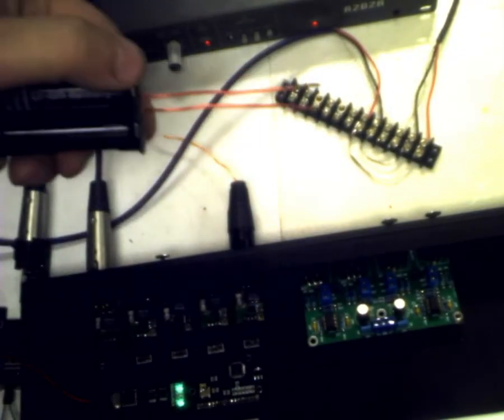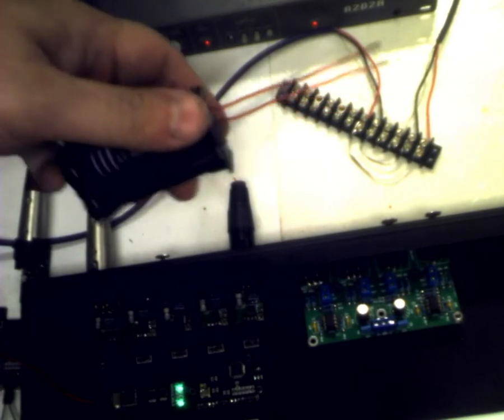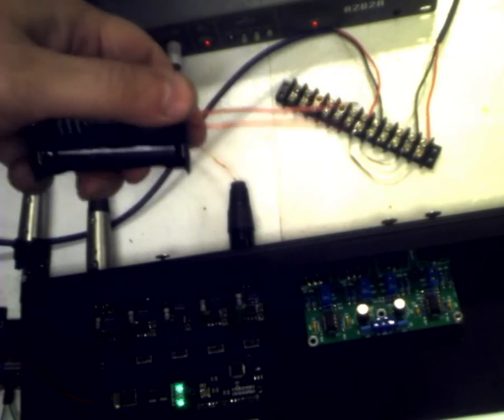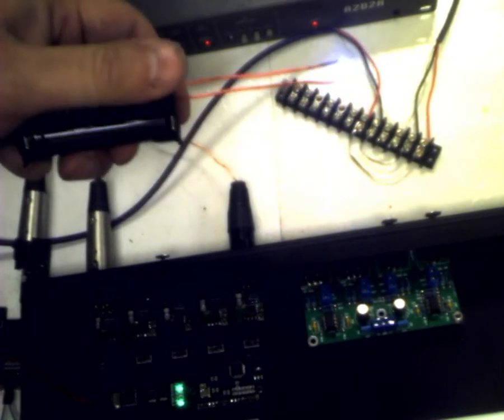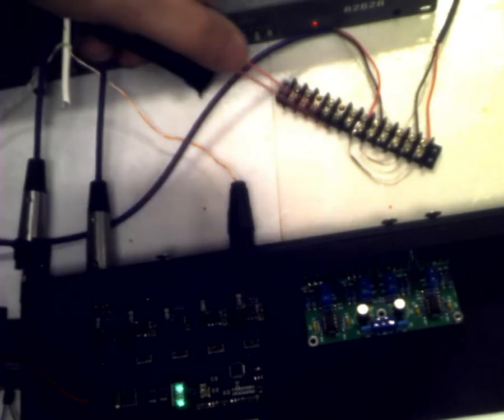Tasering a New Audio Processor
This is a brand new audio processor prototype we've been abusing at the factory. Every so often, somebody will zap the AES3 I/O section when they walk past. The goal is to make sure it's well-protected enough to live at the bottom of a 700+ foot lightning rod. (Radio tower.) We'll be sending a few pre-production samples to a lab for more rigorous testing, then they'll start shipping.